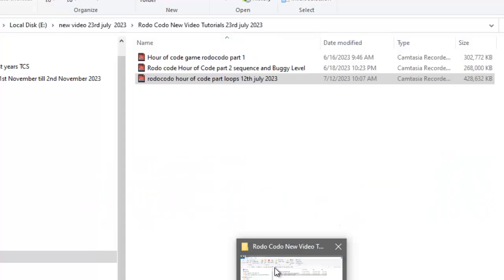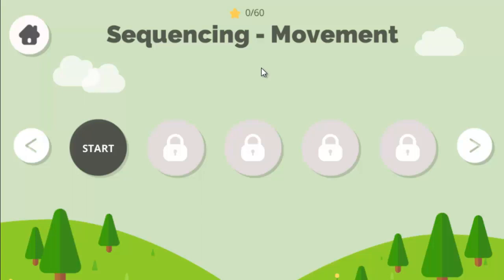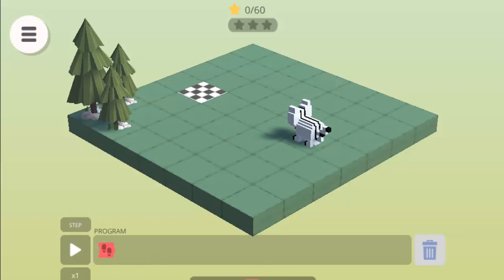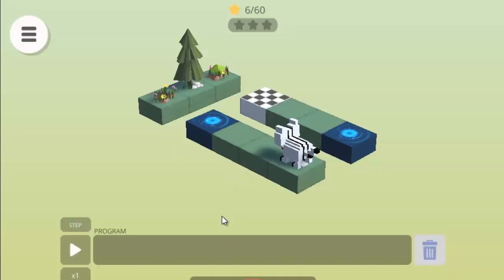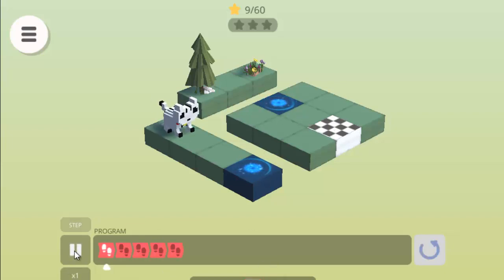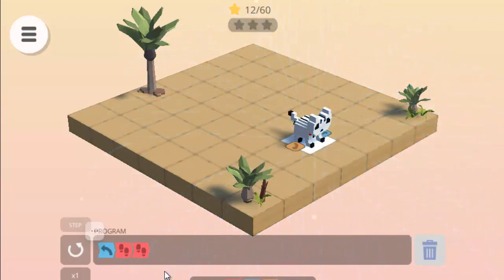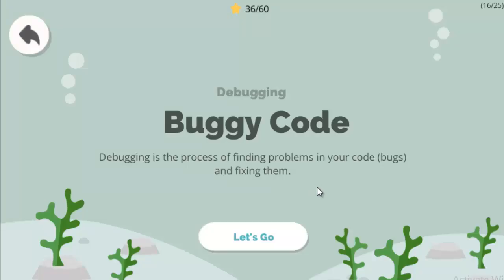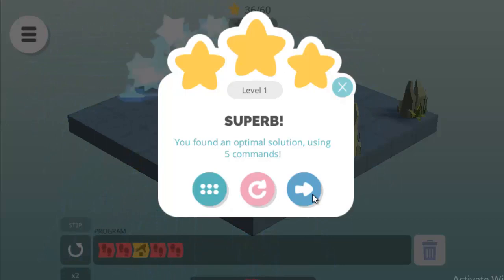Coding Class part 2 | Hours of code | Rodo codo | Free Coding Class | Learn Sequence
Coding Class part 2    | Hours of code | Rodo codo | Free Coding Class | Learn Sequence | Learn how to debug a program